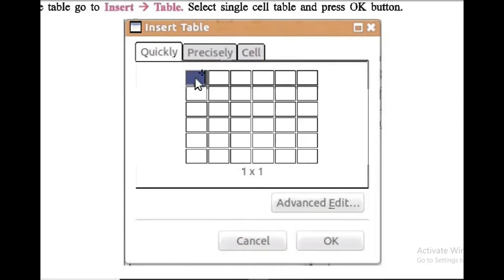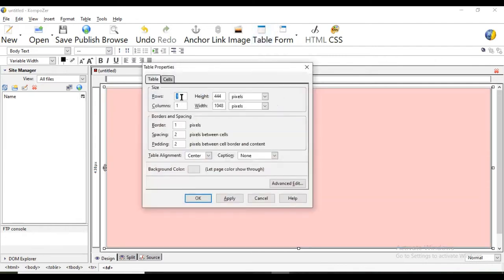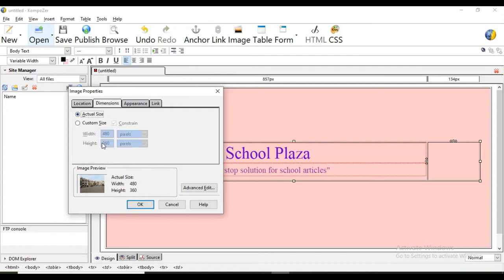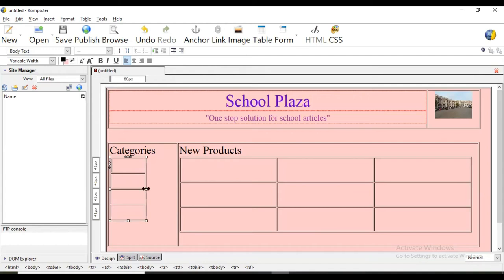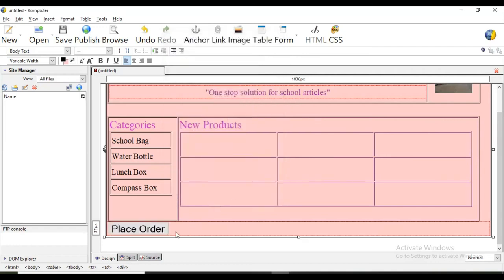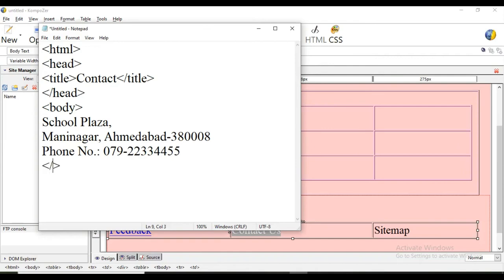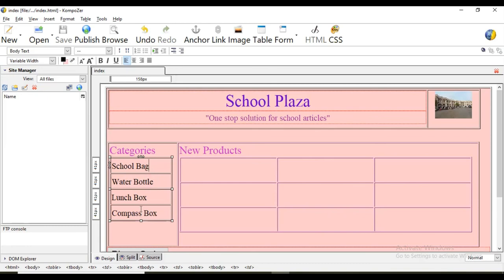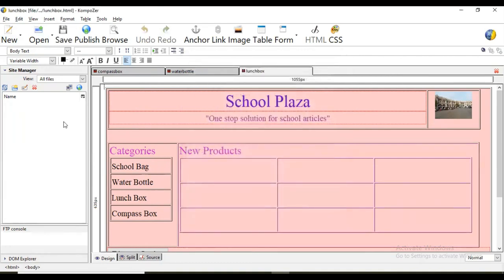Class 12 | Designing Website using KompoZer